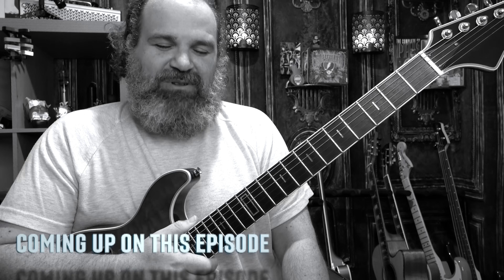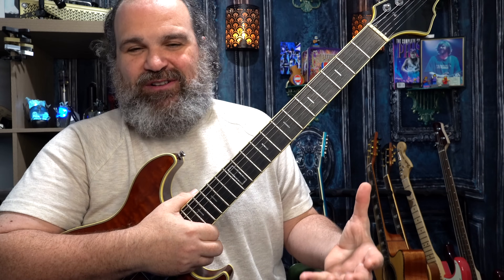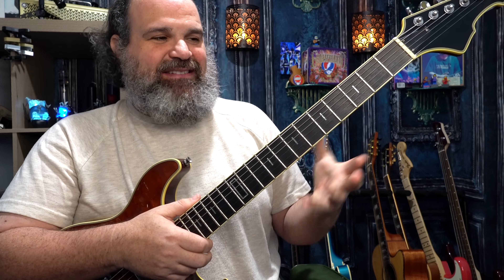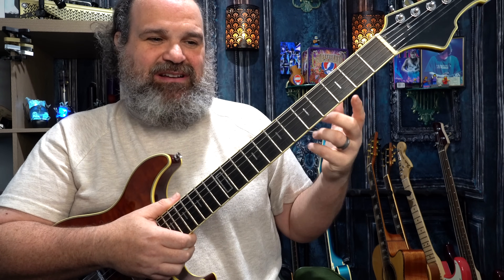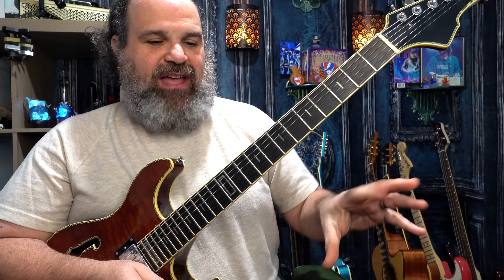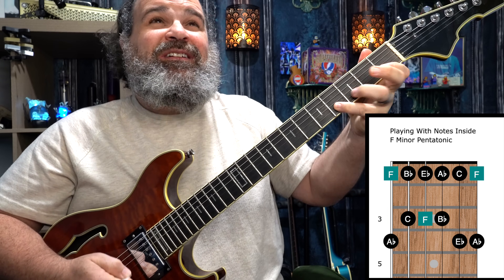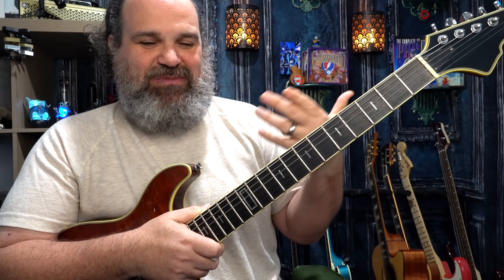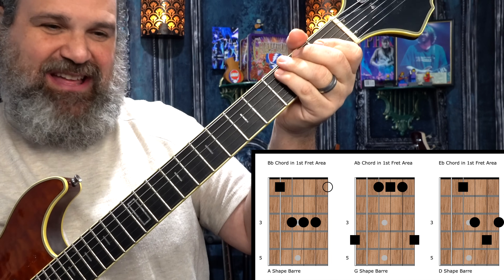SOLOING OVER GREAT CHORD PROGRESSIONS. [It’s EASY]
Sometimes a great chord progression comes along that is just so fun to listen to and JAM too. This is one of those songs. The song uses chords that are not commonly practiced over, which makes us pay more attention to what is happening vs just staying in a familiar pentatonic or scale. Join me on bringing out the best of this progression and your playing!

It has the F minor Pentatonic in 2 positions, F minor Pentatonic with notes labeled so you can hit your chord changes. The Bb, Ab, and Eb chord shapes in the position you are soloing in and also how the chords overlap inside the pentatonic.  Hope you enjoy! Instant download an emailed directly to you. THIS IS CHART ONLY PURCHASE.

Hey Patrons Here Are Your Practice Sessions! Remember, the Chart is INCLUDED in your membership.  Ok, here we have 20 minutes total of awesome practice sessions. This song takes a lot to nail down, so we start with learning the chord progression, counting it out, getting the F minor pentatonic down in 2/3 places, knowing where the notes are, and practicing all the chord shapes on the neck. Come practice this and nail the soloing down! Hope You Enjoy! Fast And Slow Backing Tracks Included and CHART Included as well!

Wondering what type of Guitar I'm Playin?.  It's My Phred Instruments Rockstar Koa. Check it out here! I love it.

Notice my lego Phish and lego Jerry? Check them out at gratefulegos.com.

I am passionate about teaching guitar, and having you feel accomplished and good about yourself during the journey.  Please check out these FREE resources to help boost your guitar playing!

👉 Stichmethod.com for MORE 🟢MASTER CLASSES, 🔵CHARTS and 🔴LESSONS!

💥Want to find local people to Jam With? Also Talk about ideas on StichMethod? Be Part of the StichMethod Jammers Group on FB